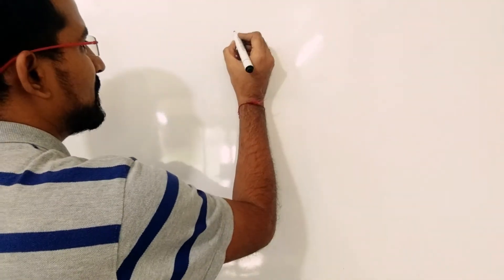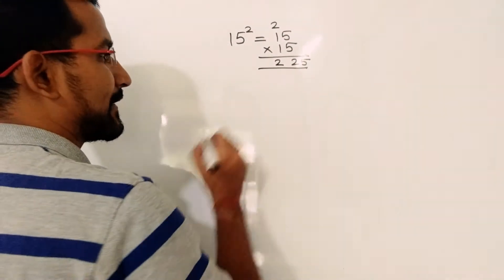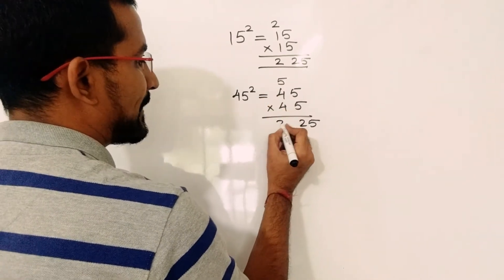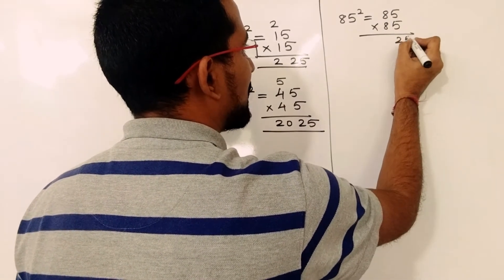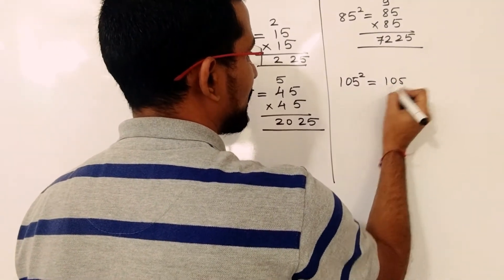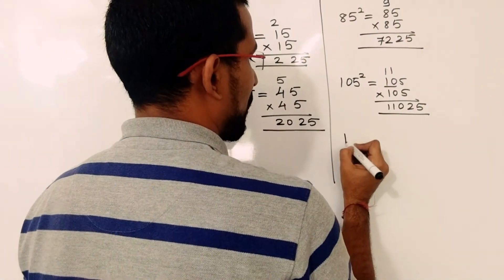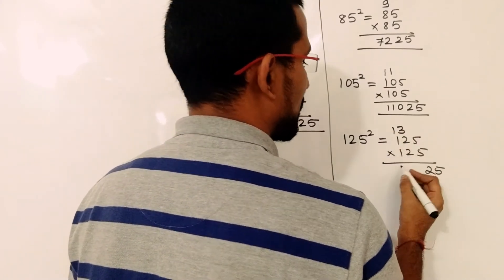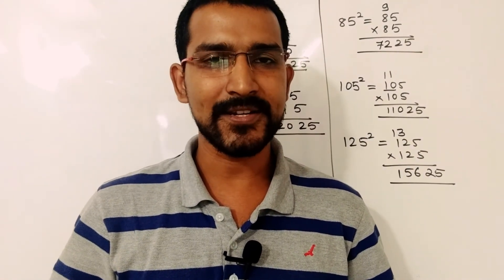Square Trick | Vedic Maths Trick | Maths Tricks for fast calculation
Square Trick | Vedic Maths Trick | Square trick vedic maths | Maths Tricks for fast calculation | square root tricks | tricks for fast calculations | vedic maths shortcuts | shortcut to calculate squares of big numbers | big numbers square tricks